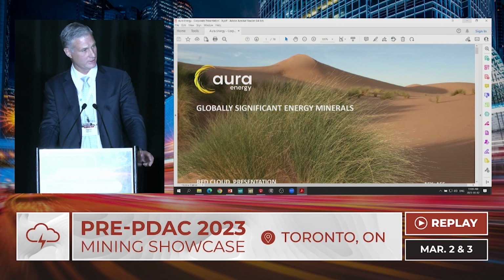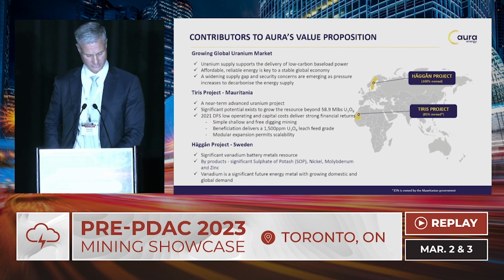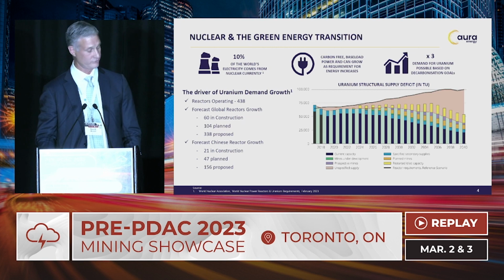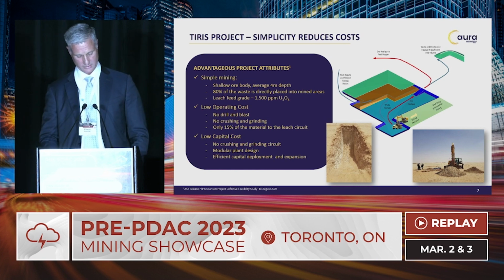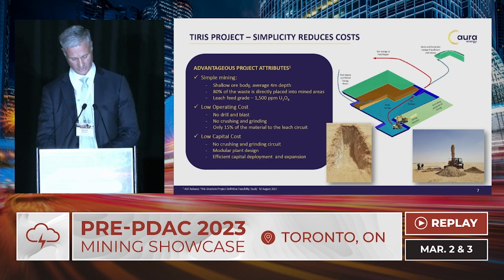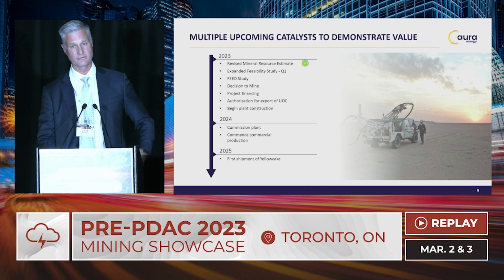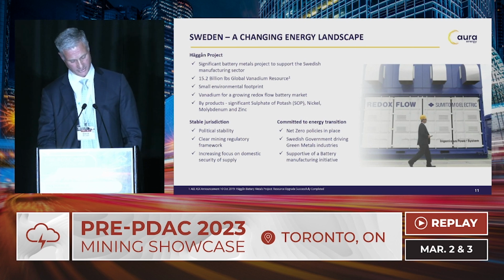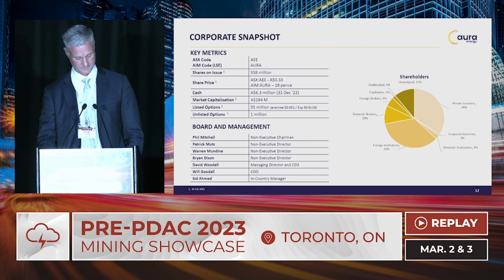AURA ENERGY LTD. | Red Cloud Pre-PDAC 2023